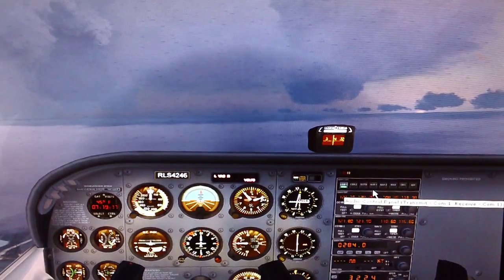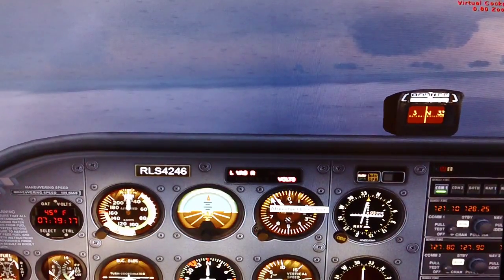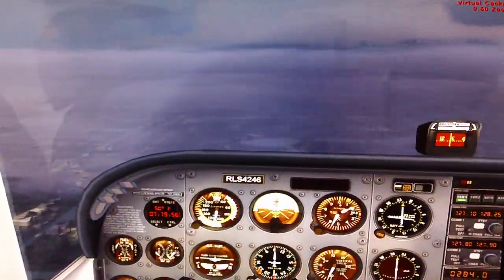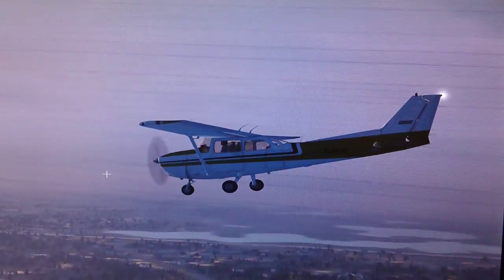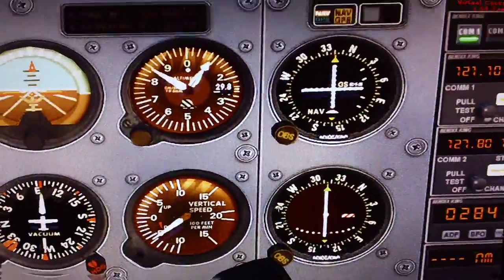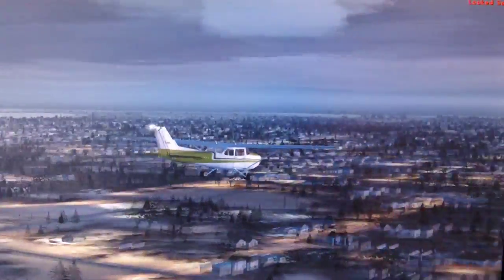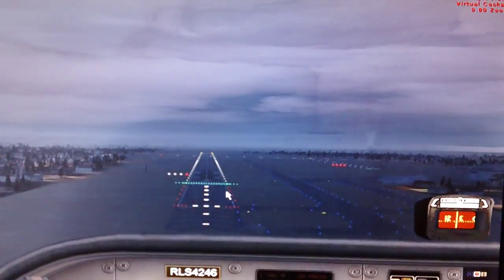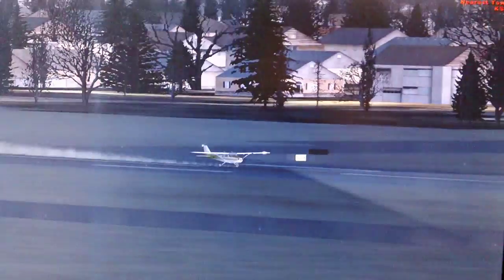Cessna 172 "ILS-Auto pilot"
Rainy dark morning flying into Sanford, Fl runway 9L using Instrument Landing System on "auto pilot"